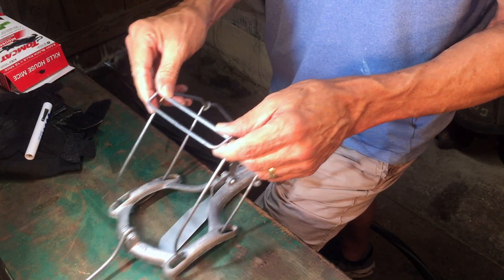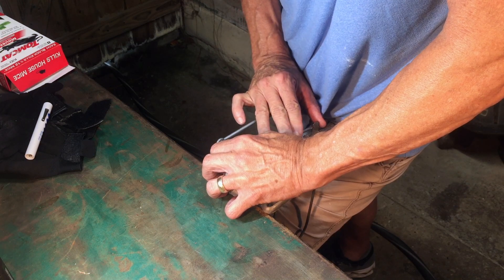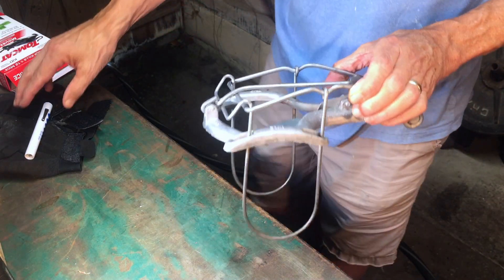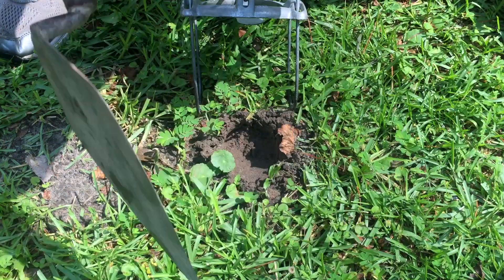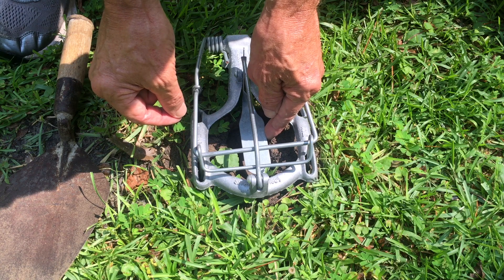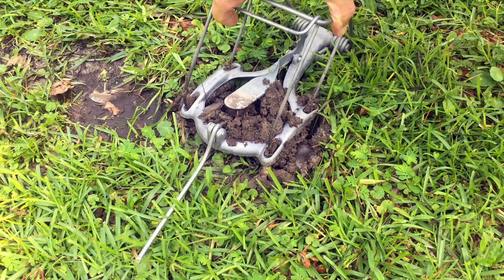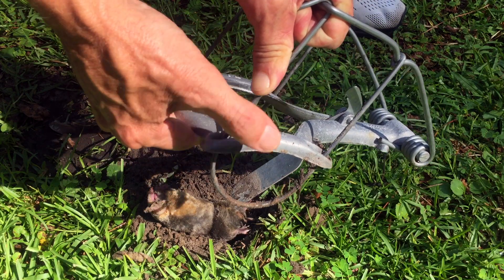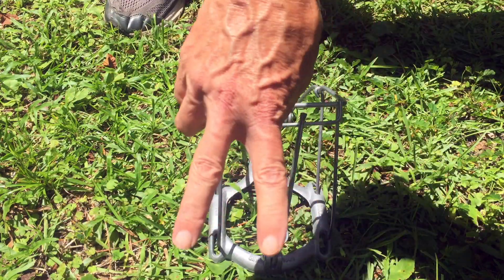Nash Choker Loop Mole Trap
How to set Nash Choker Loop Mole Trap..
Link To Trap
Trap setting tool